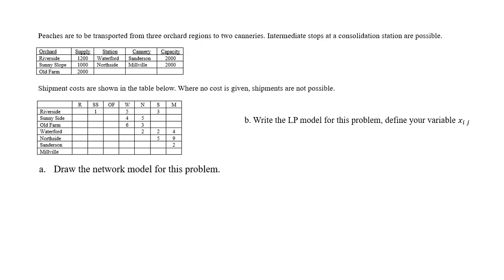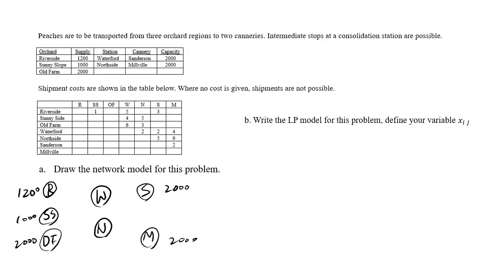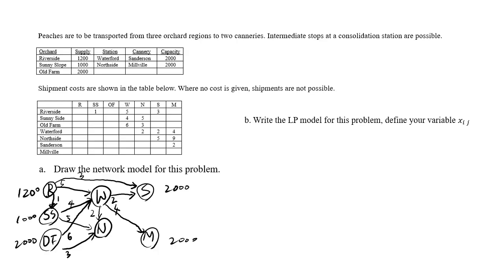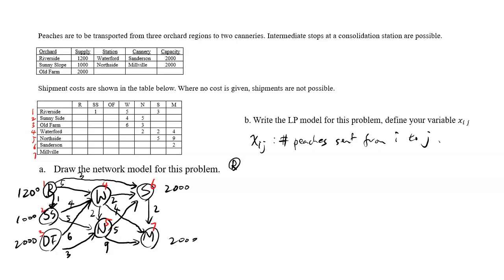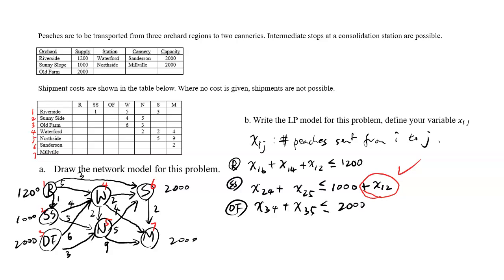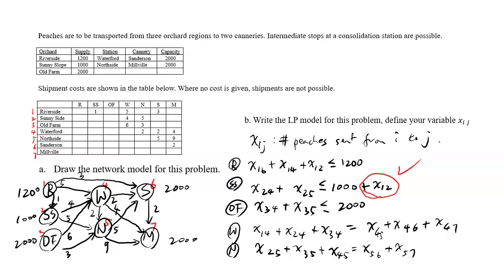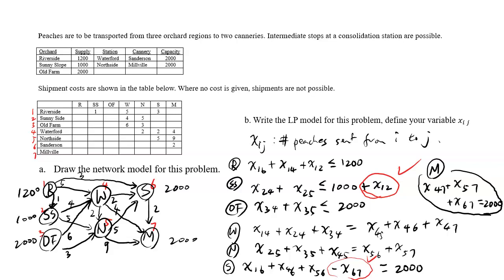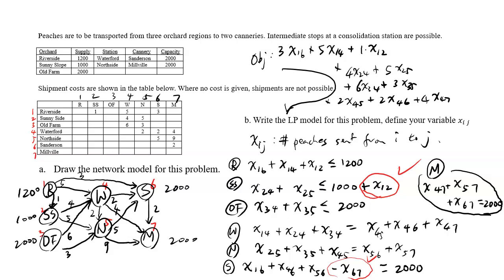Linear Programming and Supply Chain Modeling 4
Example with complicated nodes